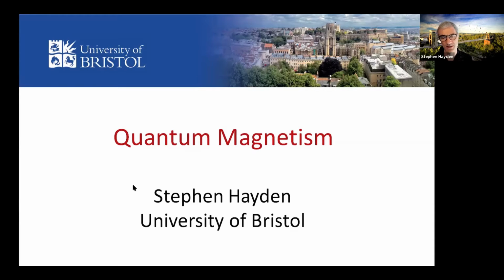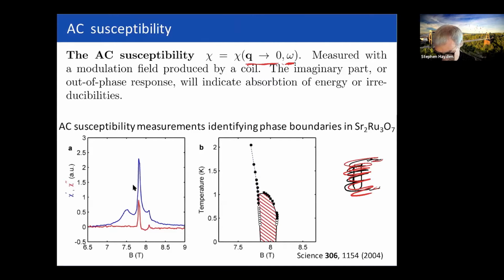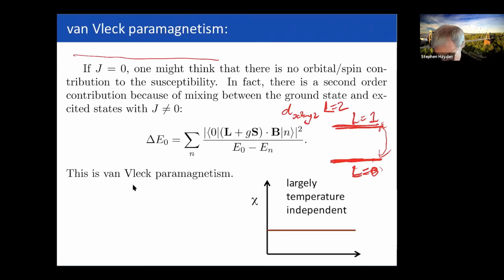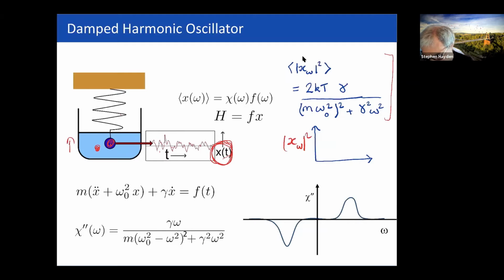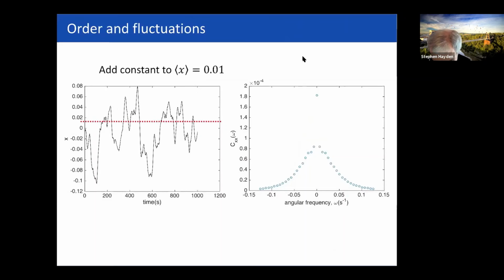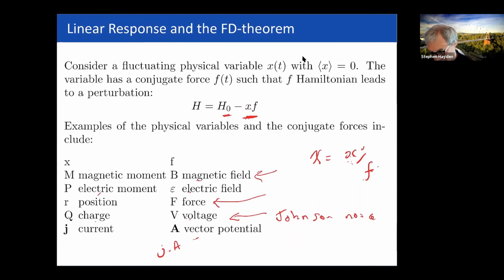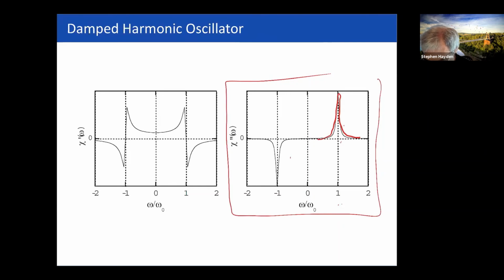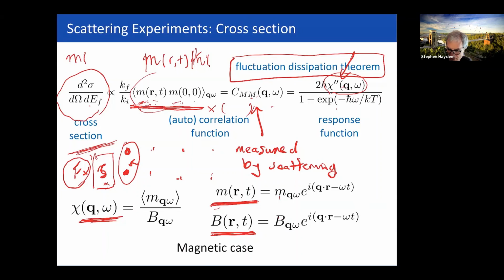"Quantum Magnetism" Prof Stephen Hayden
Magnetic moments and susceptibility (including fluctuation dissipation); Exchange and the magnetic Hamiltonians; Model magnetic systems (insulators); Metallic magnetism; Spin waves.